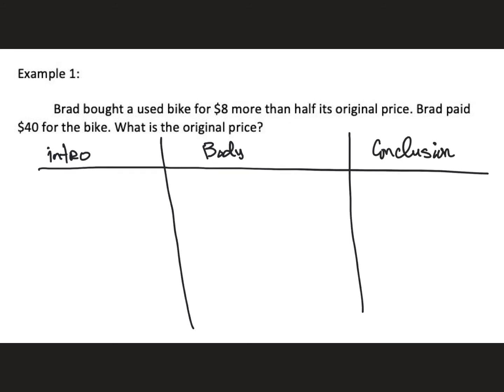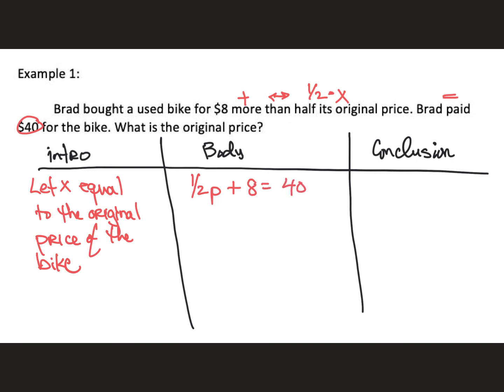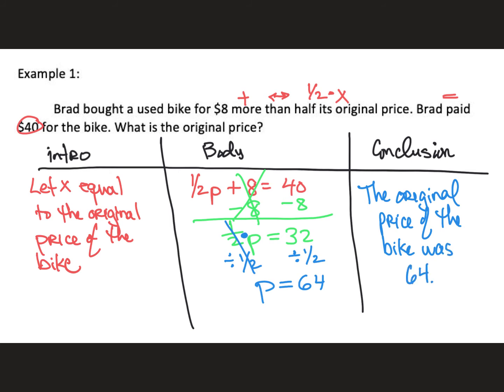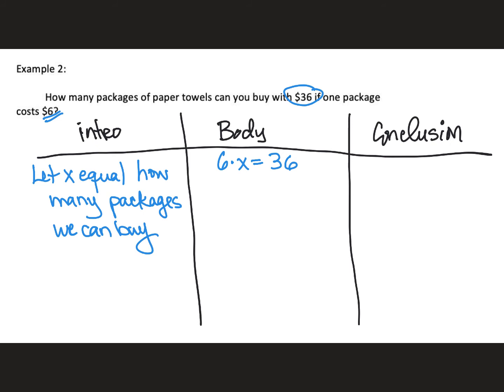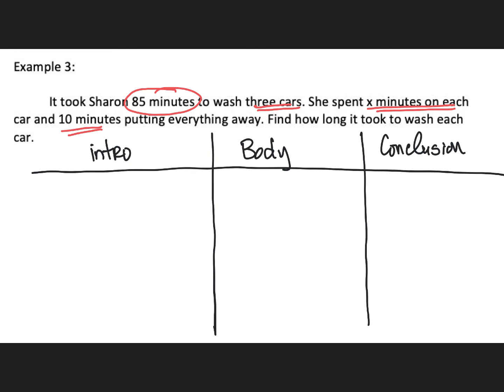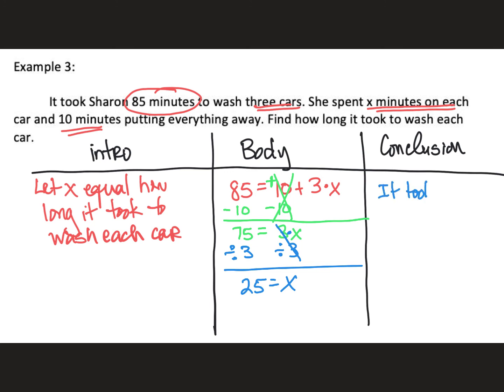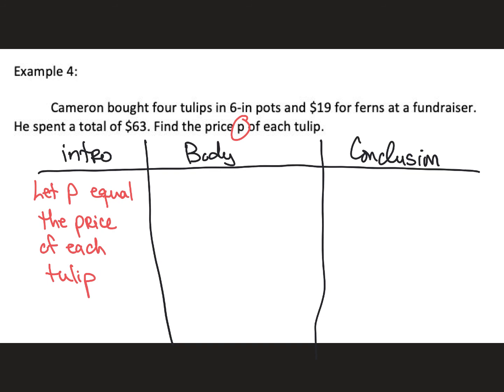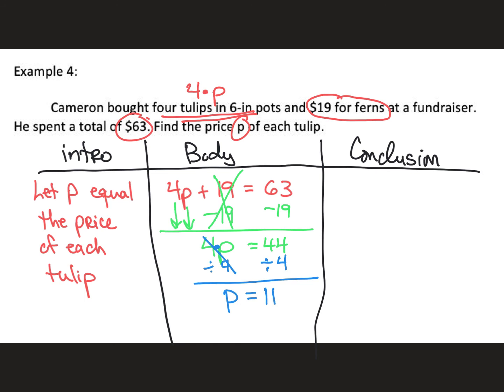Solve Equations Word Problems Day 2